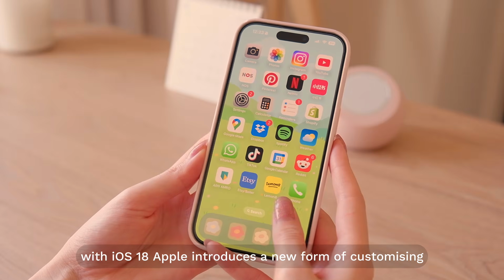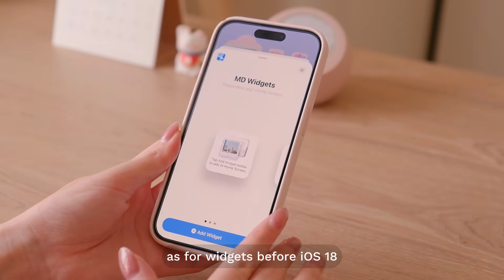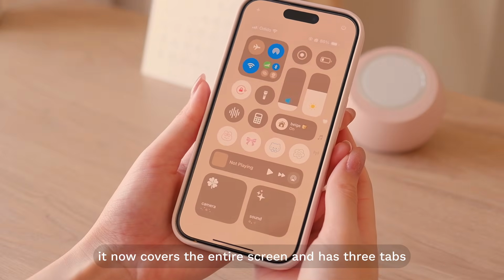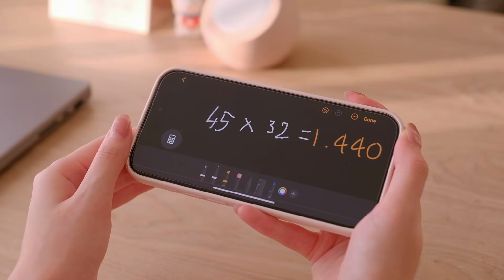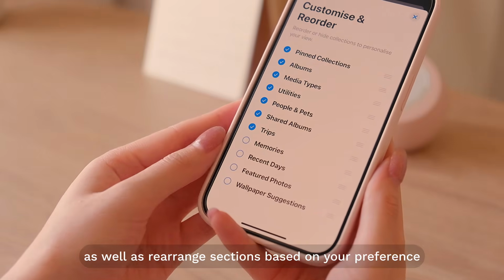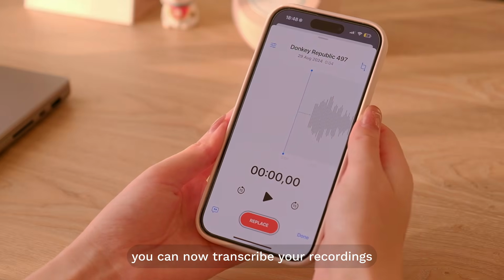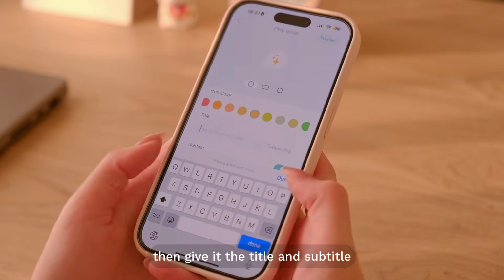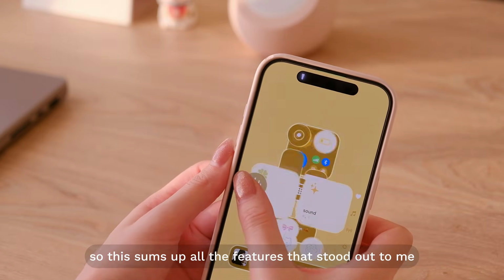iOS 18 tips & tricks! how to make your control center cute ⋆˙⟡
hi everyone! ₊˚⊹♡ have you guys updated your phone yet? in this video, I'll be talking about my favorite new iOS 18 features and show you a few tips and tricks along the way. I hope you enjoy and let me know if you have any questions! (⸝⸝ᵕᴗᵕ⸝⸝)